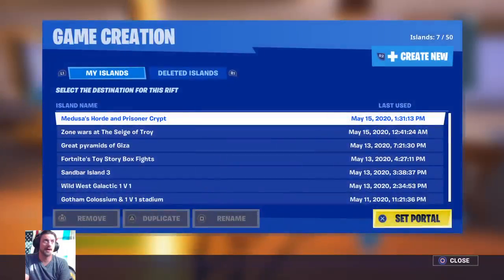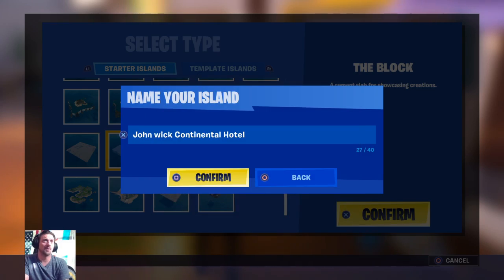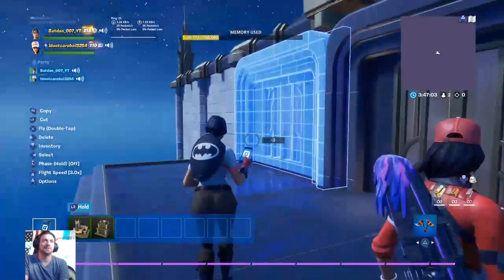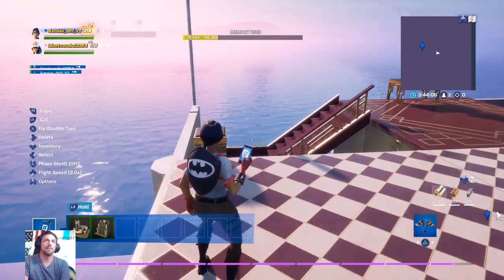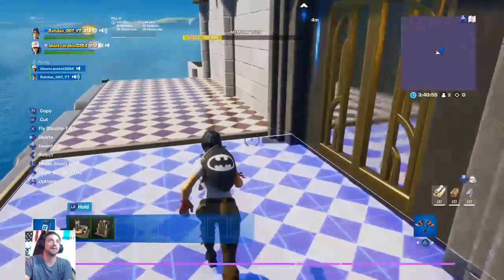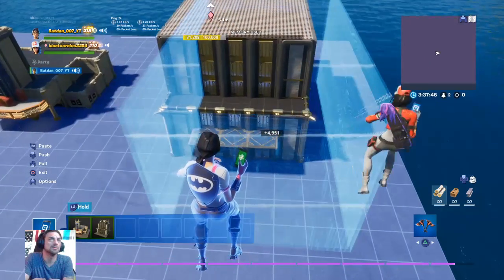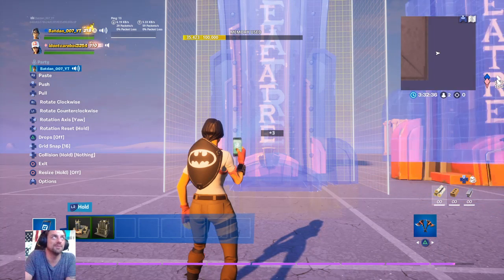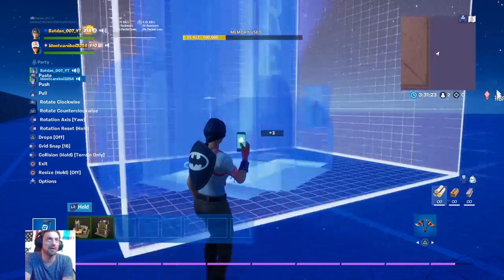Batdan_007 arP1 learning the creative world\& Game building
A quick tutorial how to build worlds and use the creative world modes for making prefabs as well as original art whil ecreating your own games as wwell